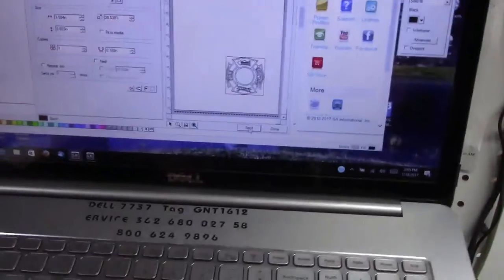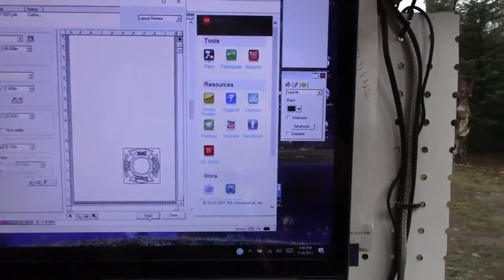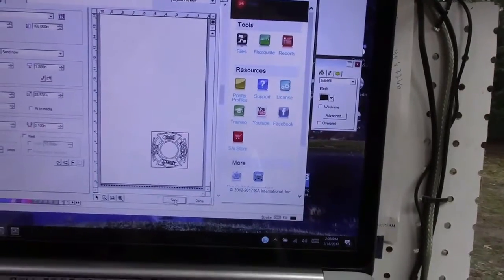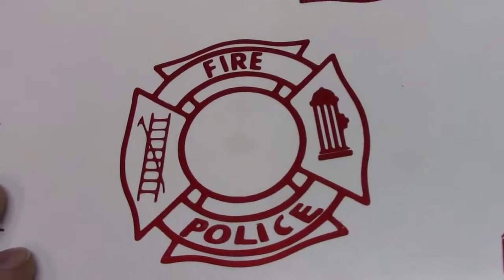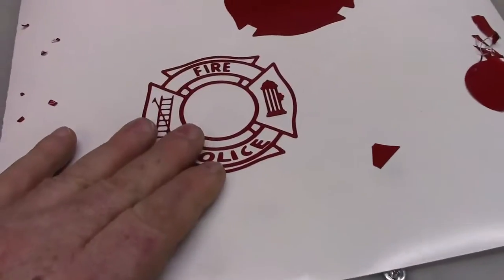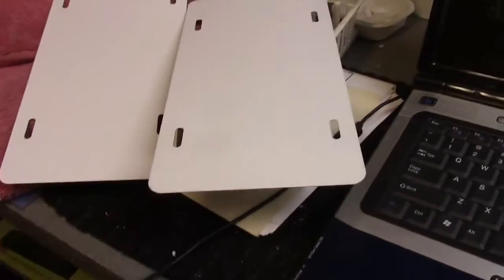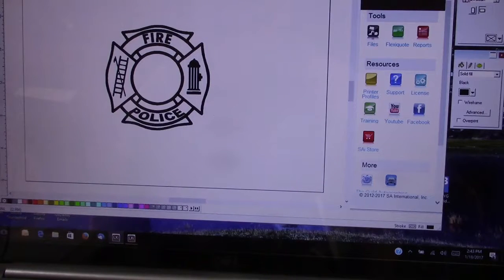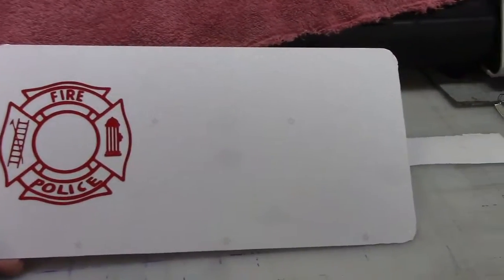FP Plate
Working on a plate with vinyl.